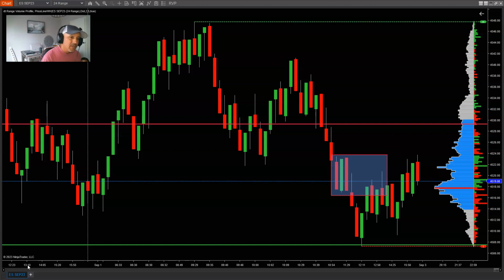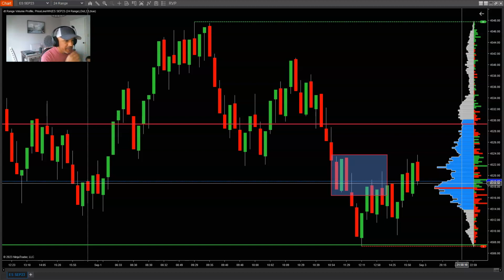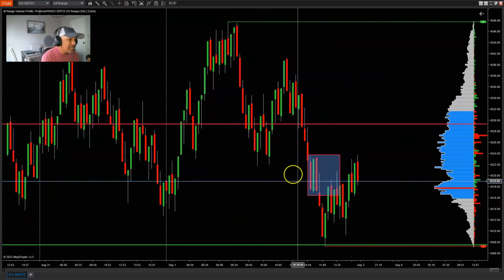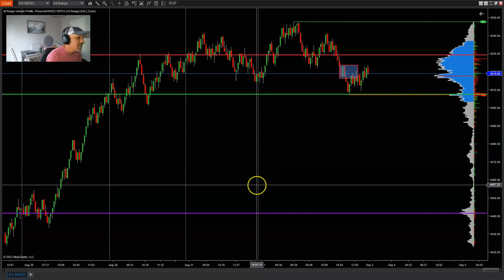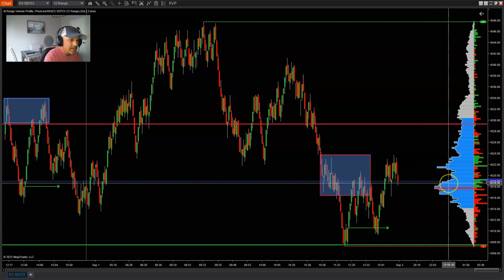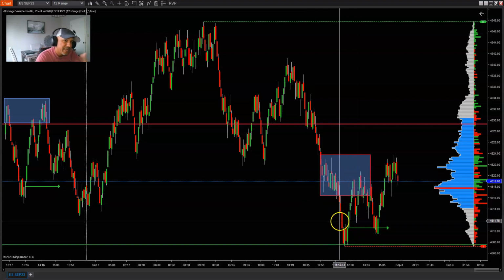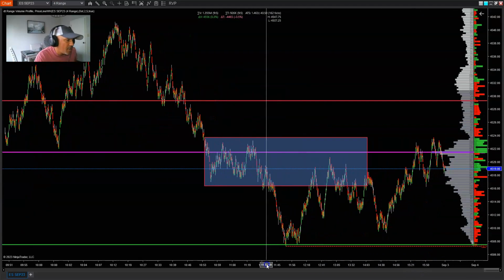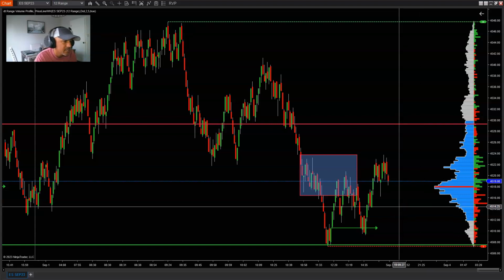I Wasted Years Using Indicators That Didn't Work Until Adding Volume Profile to My Charts